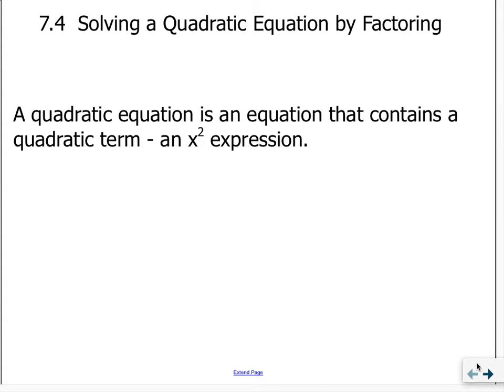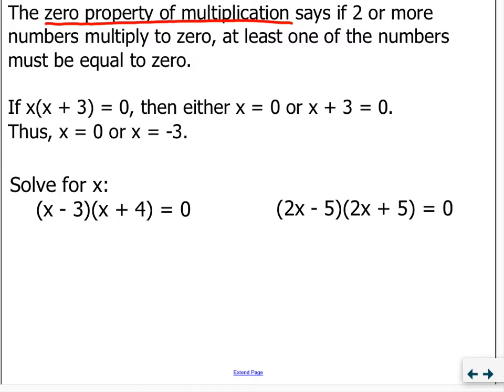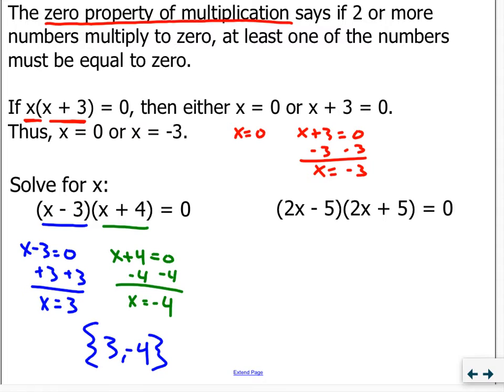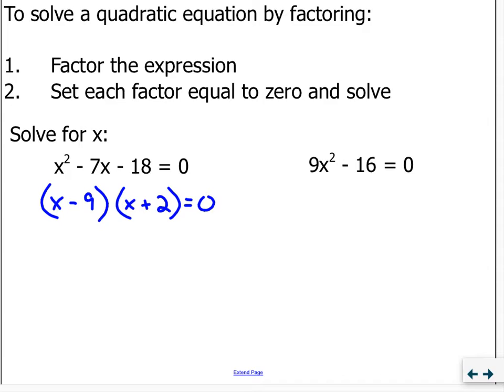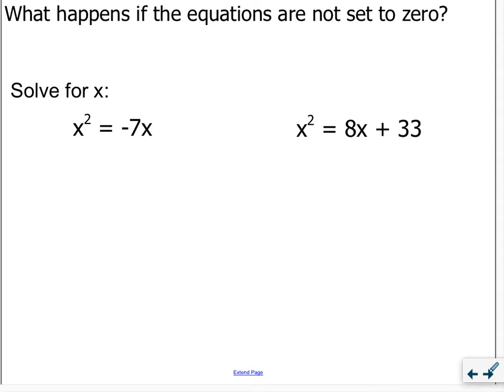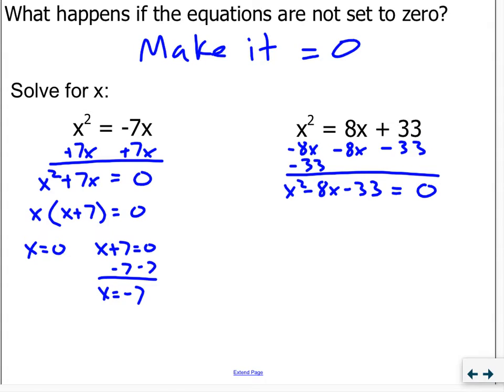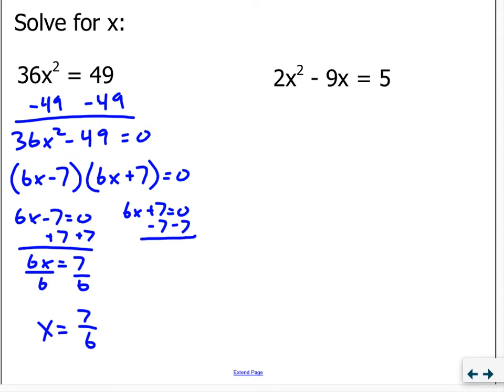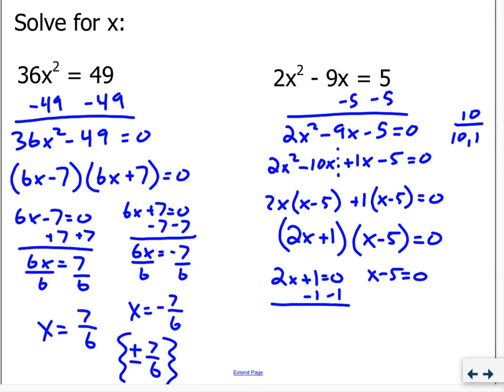7.4 Solve by Factoring Day 1